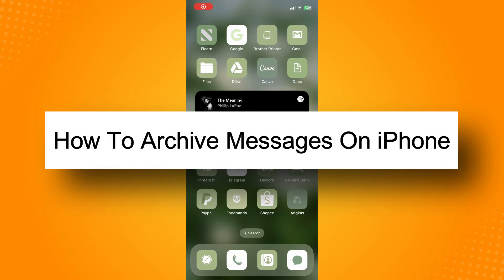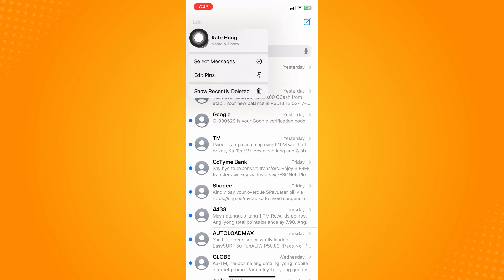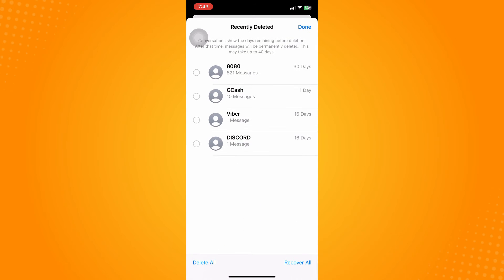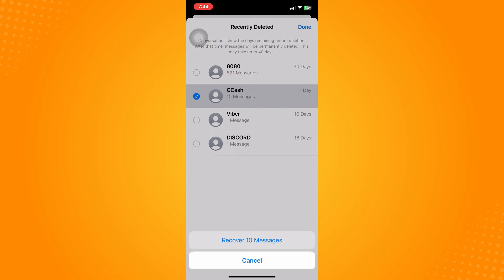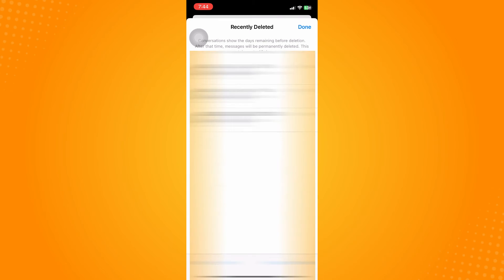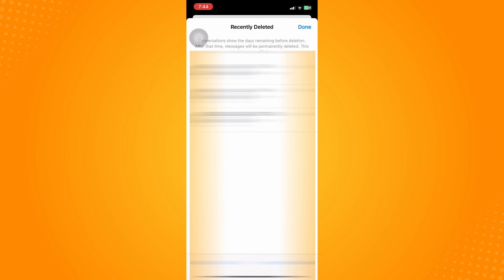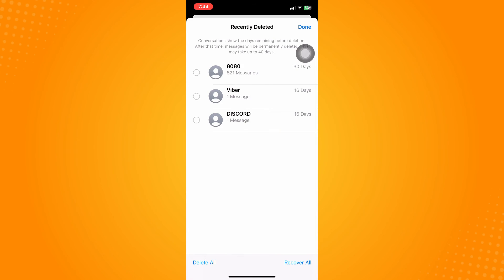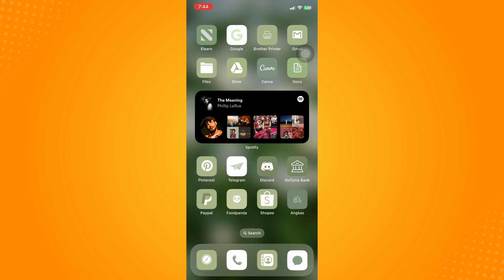How To Archive Messages On iPhone (2024)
Learn‎‎‏‏‎ ‎How To Archive Messages On iPhone

In this video I will show you‏‏‎ ‎how to archive messages on iphone